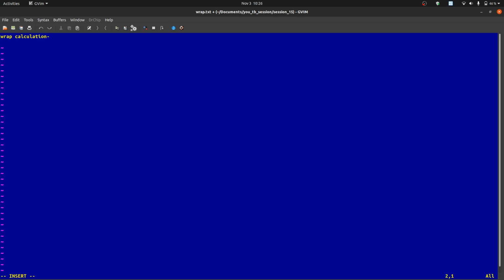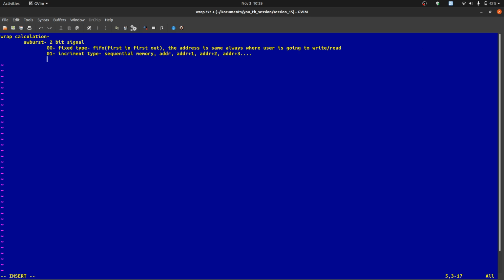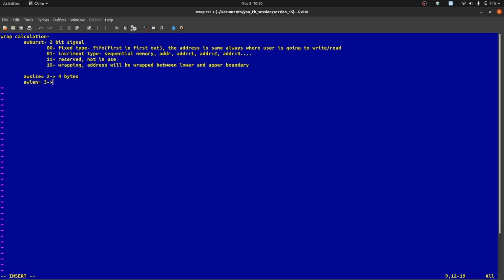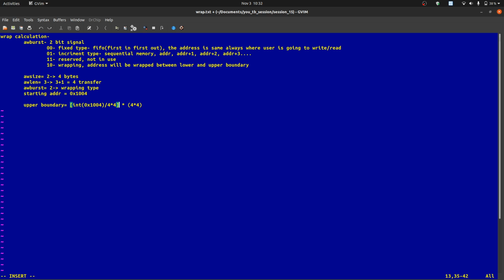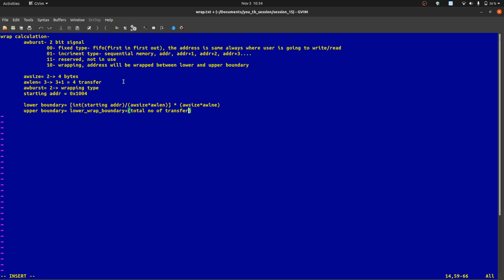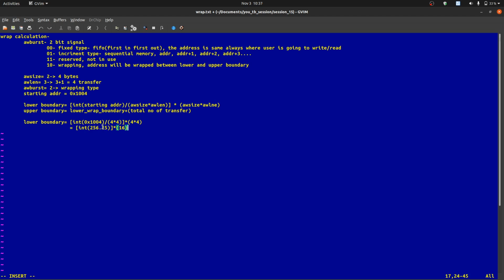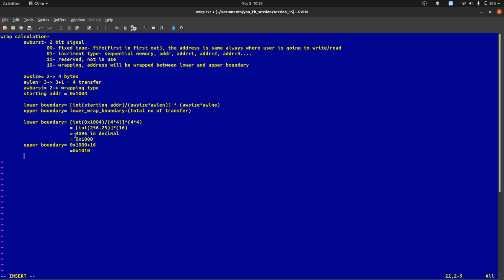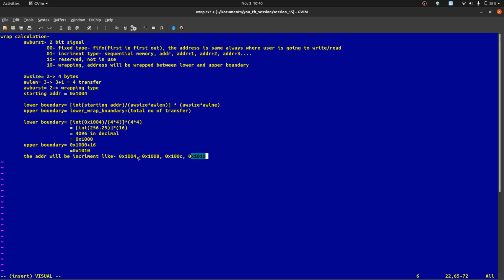AXI Wrapping Calculation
This session will helpful to understand that how to calculate wrapping address and their upper and lower boundary.